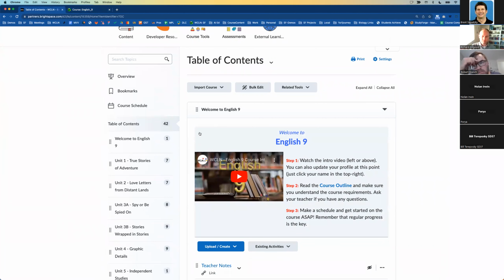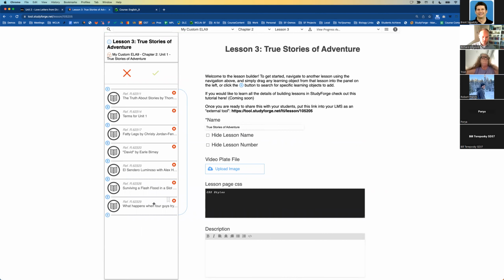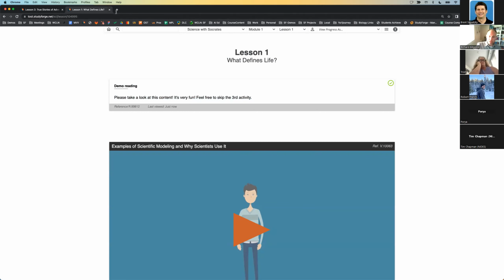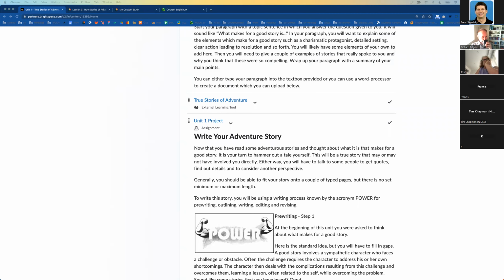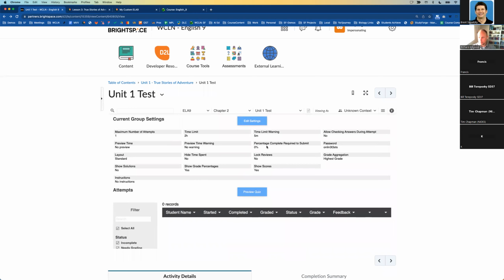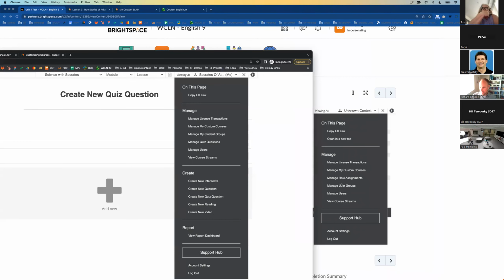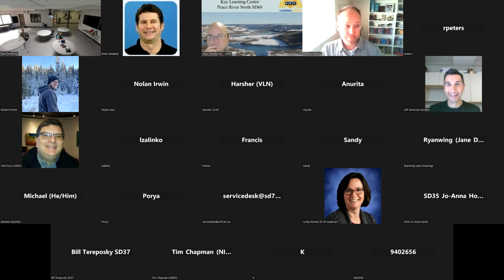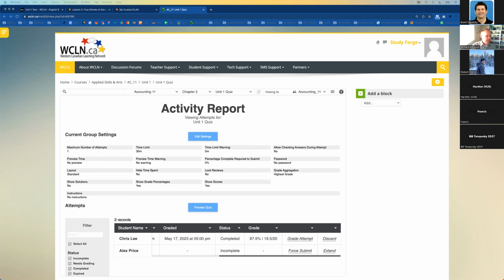WCLN - Intro to SF LTI System - May 17th, 2023